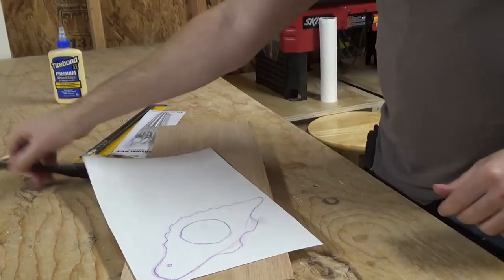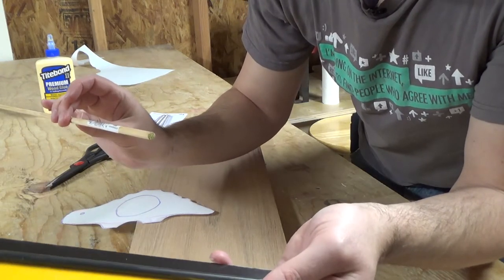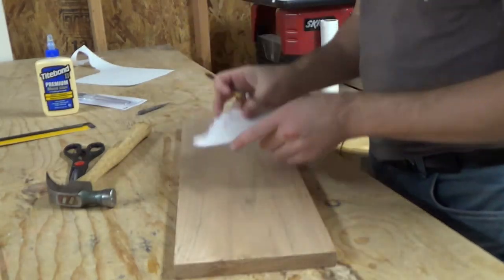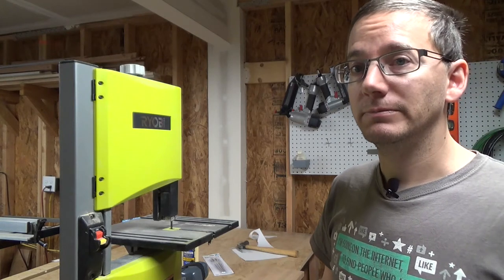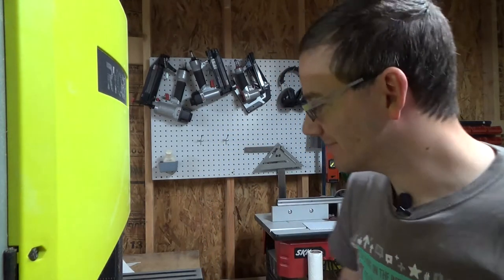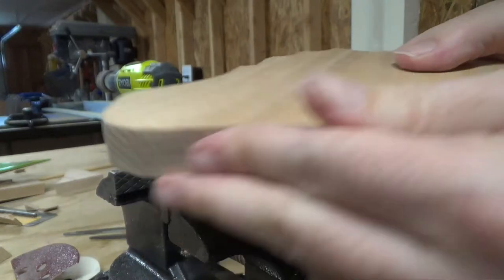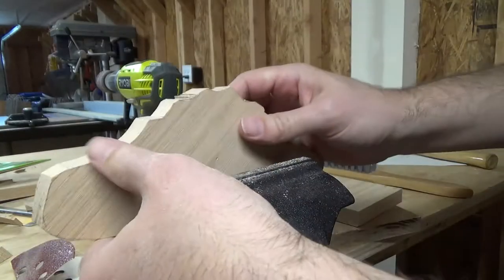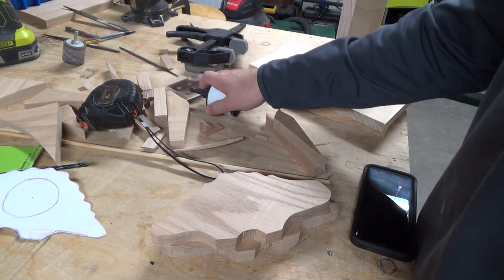Woodworking with Der - Project Stegosaurus (Part 1)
A co-worker is having twins, so we are building a pair of wooden rattles for the "screaming meatloafs".